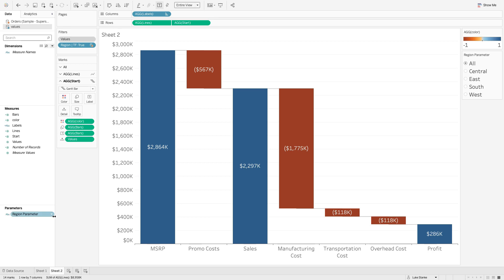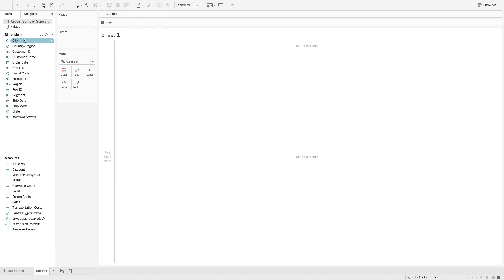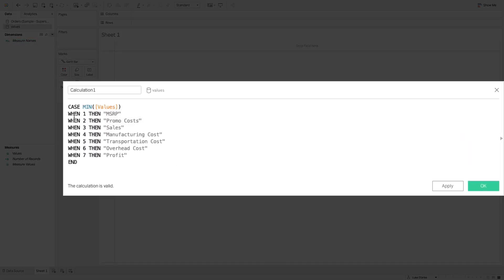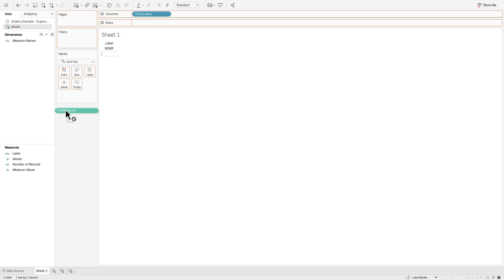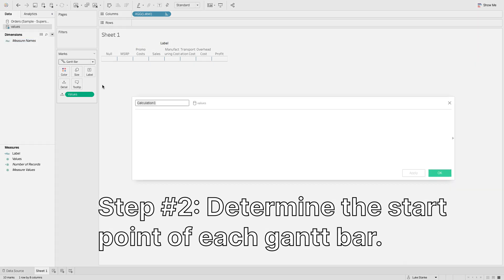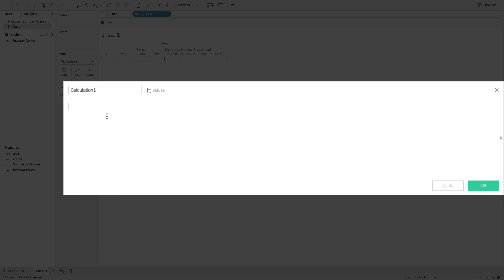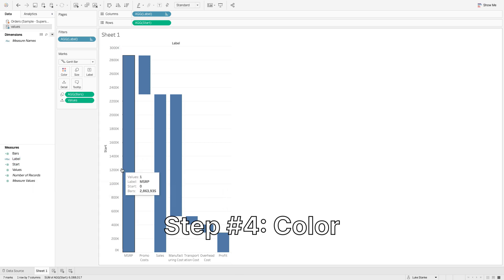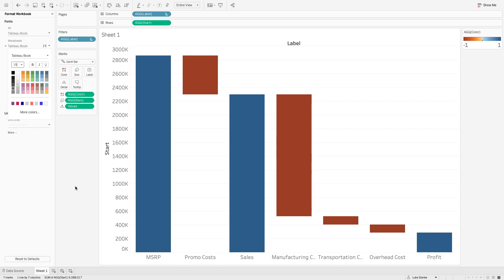How To Build A Waterfall Chart With Multiple Measures | How To Tableau | Data Coach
Tableau Zen Master Luke Stanke shows how to build a waterfall chart when you have to use multiple measures in your dataset. For most waterfall charts we need just one measure and one dimension, but this video shows an alternative when you have measures you want on a single dashboard.

Calculations:
// Labels
CASE MIN([Values])
WHEN 1 THEN "MSRP"
WHEN 2 THEN "Promo Costs"
WHEN 3 THEN "Sales"
WHEN 4 THEN "Manufacturing Cost"
WHEN 5 THEN "Transportation Cost"
WHEN 6 THEN "Overhead Cost"
WHEN 7 THEN "Profit"
END

// Start
CASE MIN([Values])
WHEN 1 THEN 0
WHEN 2 THEN SUM([Orders (Sample - Superstore - Adjusted)].[MSRP])
WHEN 3 THEN 0
WHEN 4 THEN SUM([Orders (Sample - Superstore - Adjusted)].[Sales])
WHEN 5 THEN SUM([Orders (Sample - Superstore - Adjusted)].[Sales]) + SUM([Orders (Sample - Superstore - Adjusted)].[Manufacturing cost])
WHEN 6 THEN SUM([Orders (Sample - Superstore - Adjusted)].[Sales]) + SUM([Orders (Sample - Superstore - Adjusted)].[Manufacturing cost]) + SUM([Orders (Sample - Superstore - Adjusted)].[Transportation Costs])
WHEN 7 THEN 0
END

// Lines
CASE MIN([Values])
WHEN 1 THEN SUM([Orders (Sample - Superstore - Adjusted)].[MSRP])
WHEN 2 THEN SUM([Orders (Sample - Superstore - Adjusted)].[MSRP]) + SUM([Orders (Sample - Superstore - Adjusted)].[Promo Costs])
WHEN 3 THEN SUM([Orders (Sample - Superstore - Adjusted)].[Sales])
WHEN 4 THEN SUM([Orders (Sample - Superstore - Adjusted)].[Sales]) + SUM([Orders (Sample - Superstore - Adjusted)].[Manufacturing cost])
WHEN 5 THEN SUM([Orders (Sample - Superstore - Adjusted)].[Sales]) + SUM([Orders (Sample - Superstore - Adjusted)].[Manufacturing cost]) + SUM([Orders (Sample - Superstore - Adjusted)].[Transportation Costs])
WHEN 6 THEN SUM([Orders (Sample - Superstore - Adjusted)].[Sales]) + SUM([Orders (Sample - Superstore - Adjusted)].[Manufacturing cost]) + SUM([Orders (Sample - Superstore - Adjusted)].[Transportation Costs]) + SUM([Orders (Sample - Superstore - Adjusted)].[Overhead Costs])
WHEN 7 THEN SUM([Orders (Sample - Superstore - Adjusted)].[Profit])
END

// Region | TF
CASE [Region Parameter]
WHEN "All" THEN TRUE
ELSE [Region] = [Region Parameter]
END